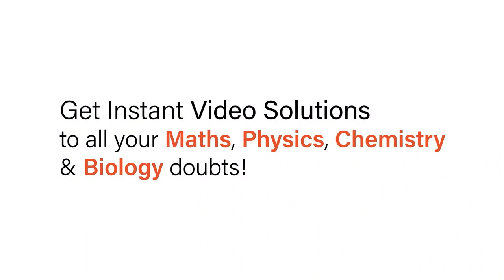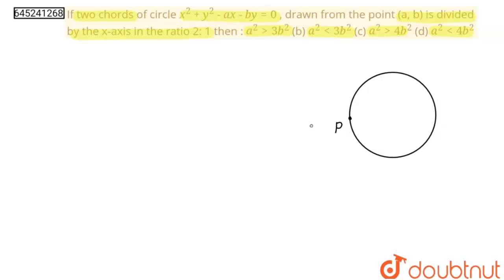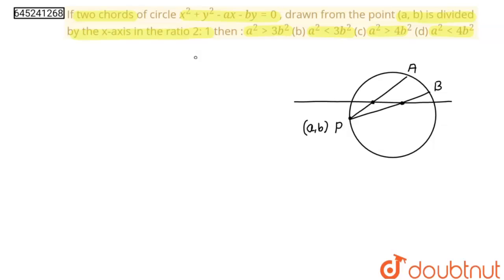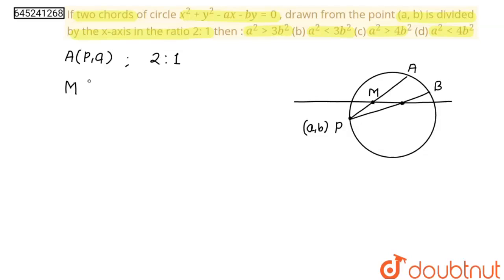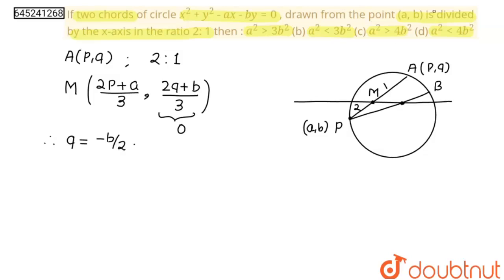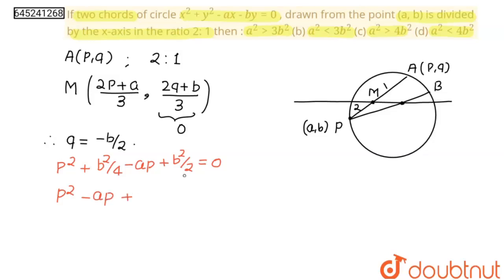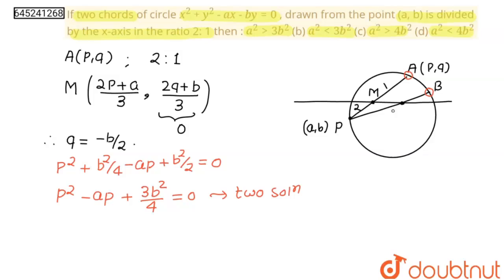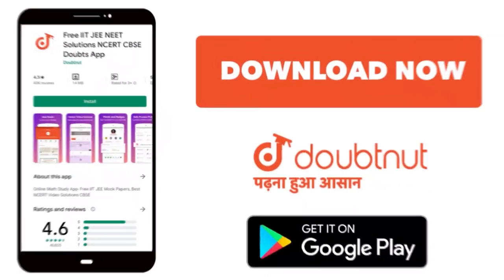If two chords of circle x^2+y^2-a x-b y=0\n, drawn from the point (a, b) is divided by the x-axi...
If two chords of circle x^2+y^2-a x-b y=0\n, drawn from the point (a, b) is divided by the x-axis in the ratio 2:\n1 then :\na^2gt3b^2\n (b) a^2lt3b^2\n\n(c) a^2gt4b^2\n (d) a^2lt4b^2
Class: 12
Subject: MATHS
Chapter: JEE MAINS
Board:IIT JEE

👉 Have Any Query? Ask Us.